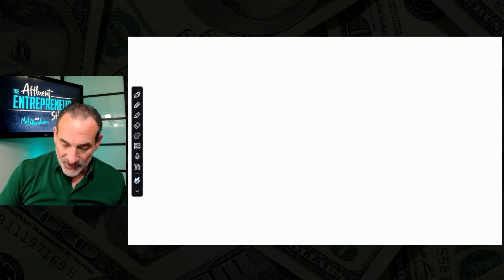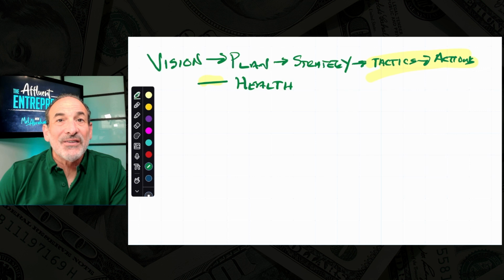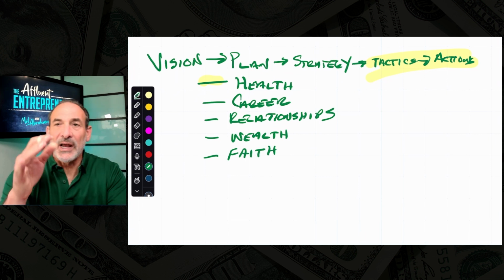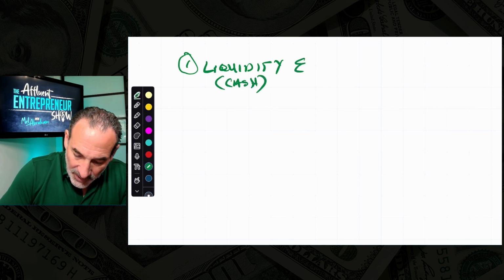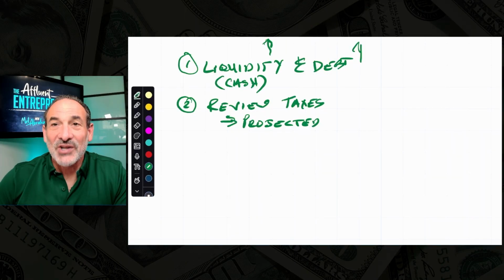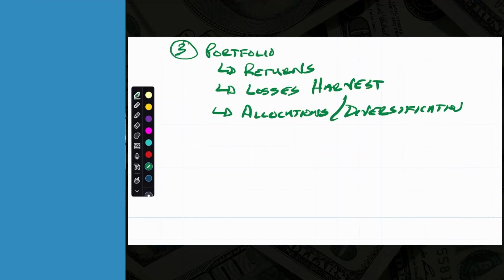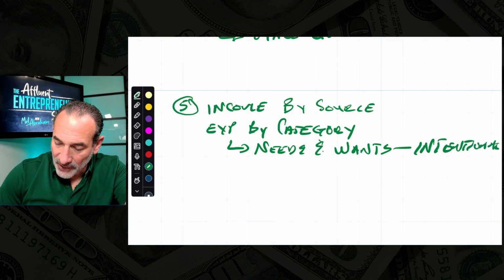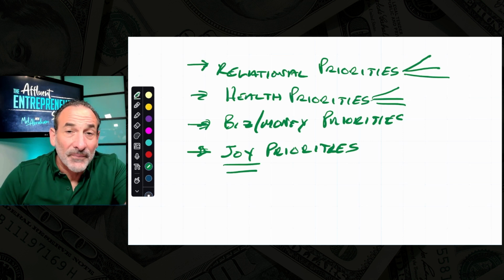My Money Planning Process to Achieve Your Goals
Imagine ending the year not just with a bang, but with a clear blueprint for your finances.

Sounds too good to be true?

Not at all! I'm here to share actionable strategies that will change the way you think about and use your money. We've all been there – swiping the card, not sure where the cash flows.

But here's the thing: being intentional with every dollar is like a power play in the game of wealth.

So, let's slice through our expenses, pump up those savings, and light the path to not just surviving, but thriving in every aspect of our lives. This isn't just about numbers and accounts; it's about crafting a life rich with success, health, and meaningful relationships.

We're going big today, my friends, and by the time we're done, you'll have a money plan that's not only bulletproof but also bursting with potential.

Don't let another year slip by without aligning your cash with your aspirations. Tune into the episode and walk away equipped to make those dollars dance to your tune. Let’s make this a journey of financial enlightenment we take on together!

IN TODAY’S EPISODE, I DISCUSS:
- Intentional spending and creating a financial plan with vision and purpose
- The importance of saving, investing, and understanding your expense
- Year-end reflections and setting goals for health, wealth, and joy

★★★ READY FOR AN UNSHAKEABLE FINANCIAL FOUNDATION? ★★★
Join the VIP EXCLUSIVE LIVE Experience called The Affluent Entrepreneur LIVE. It is totally FREE and it will be a 3-part deep dive into money, wealth, and the exact process you need to take control of your financial destiny. Go here to get on the priority VIP list

★★★ TAKE THE FINANCIAL LIBERATION ASSESSMENT ★★★
Take this free assessment to see where you are on the path to financial freedom and what your next steps to move you to a new financial destiny

- Book: Mel H. Abraham - The Entrepreneur's Solution: The Modern Millionaire's Path to More Profit, Fans and Freedom

I’m a CPA by education but an entrepreneur by exhilaration, entrepreneur and author of the #1 Bestseller, The Entrepreneur's Solution: The Modern Millionaire's Path to More Profit, Fans & Freedom. I’m the founder of Thoughtpreneur™ Academy & Business Breakthrough Academy where I help entrepreneurs bring their businesses to the world and build the lifestyle that they want. I have helped and advised some of today’s top entrepreneurs to build their businesses, create their wealth and find financial independence.

After finding a cancerous tumor in my bladder larger than a baseball in June 2019, I began to openly teach The Affluence Blueprint™ because my cancer journey spotlighted the immediate and urgent need for entrepreneurs to find “financial liberation” and peace of mind. Most entrepreneurs are building a financial house of cards and don’t even realize it…and traditional financial advice will not work for them.

Cheers,
Mel